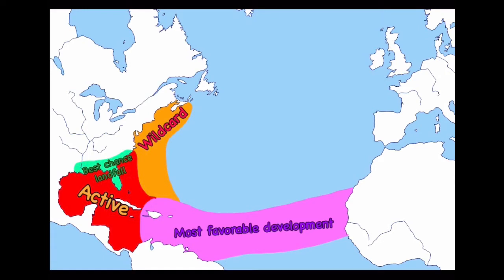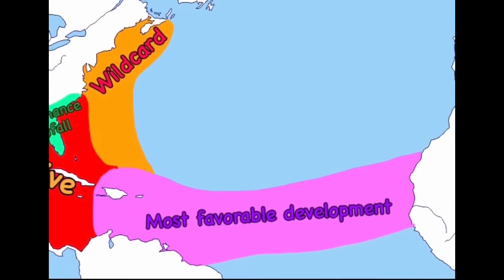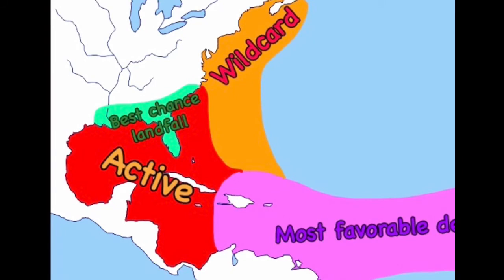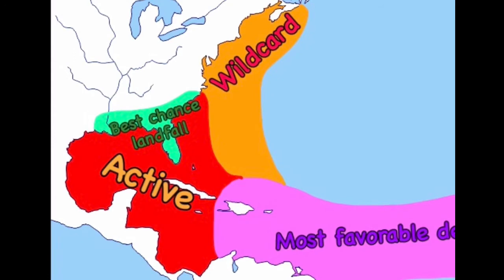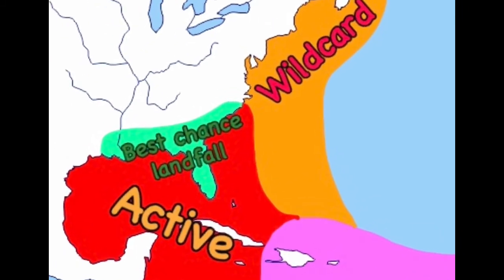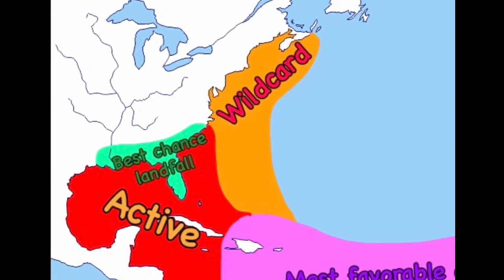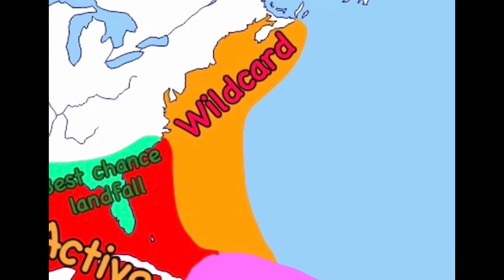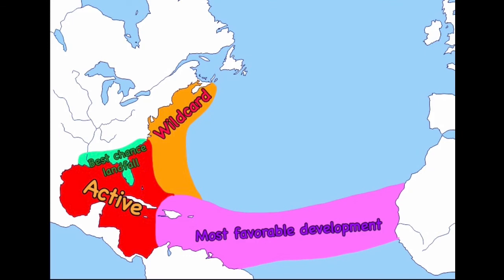2020 Atlantic Hurricane Season Outlook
The 2020 Atlantic Hurricane Season is expected to be highly above average with multiple major hurricanes expected as well as a lot of named storms. Areas that may get hit the hardest will be coastal eastern Texas through Florida and through North Carolina.